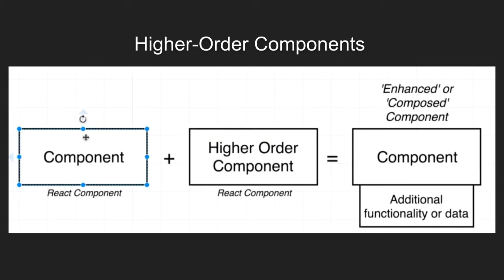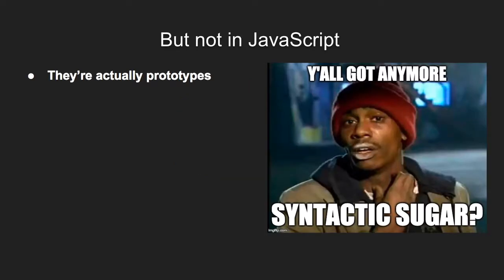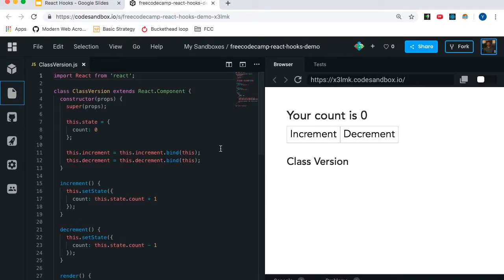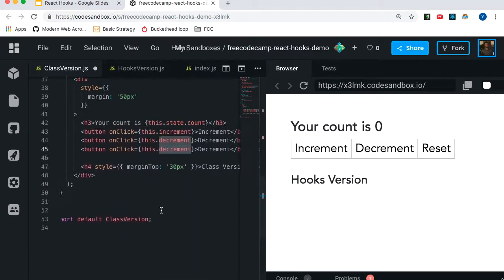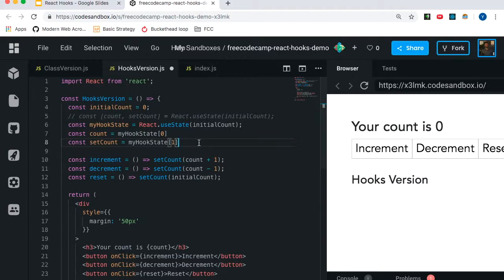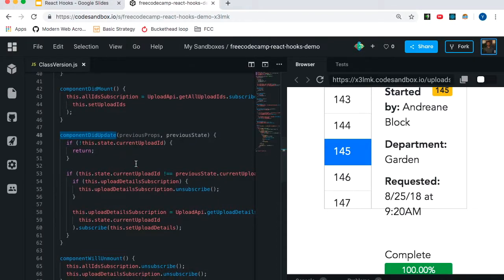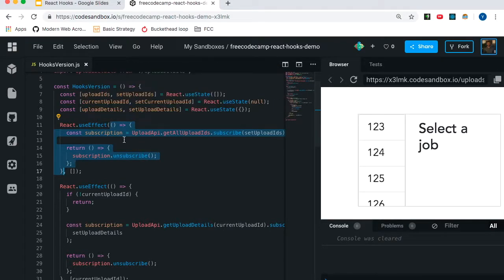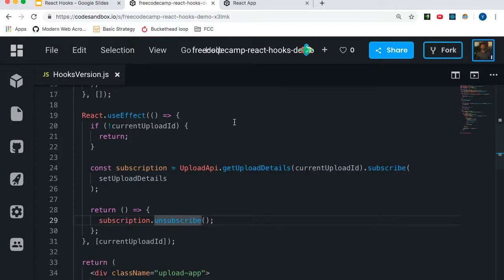Intro to React Hooks - Yazeed Bzadough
Talk given at FreeCodeCamp NJ, on 6/30/19.